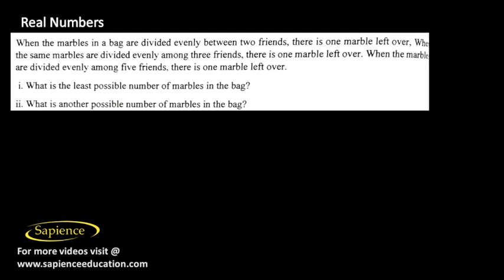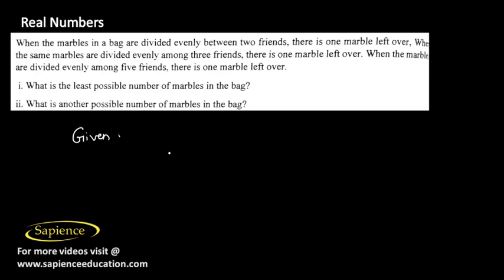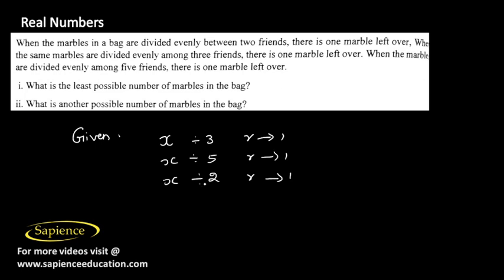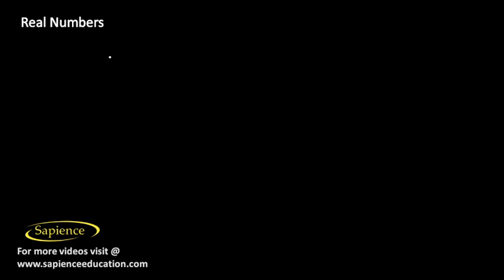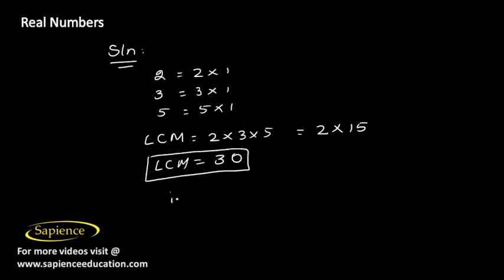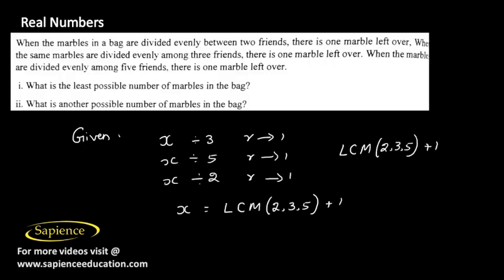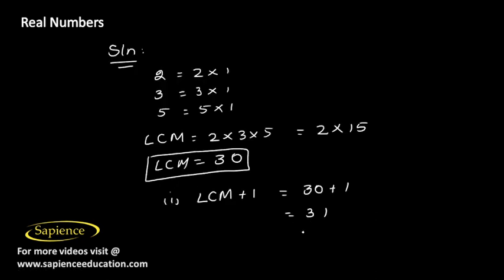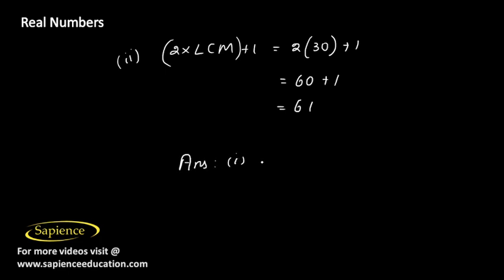class 10 Mathematics | Real Number | Practice Questions | Q44